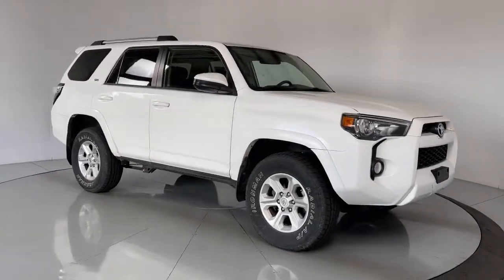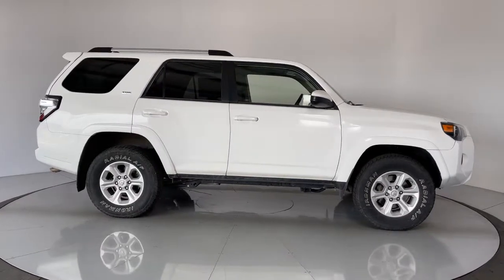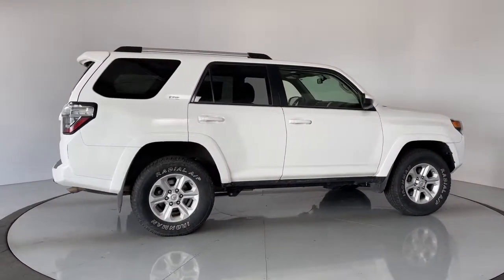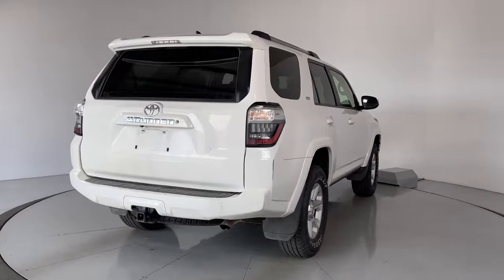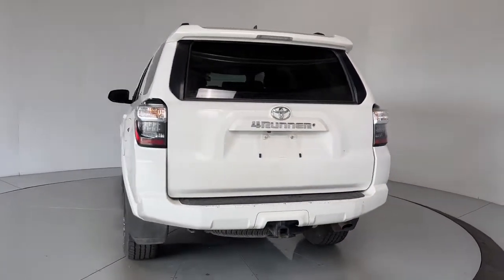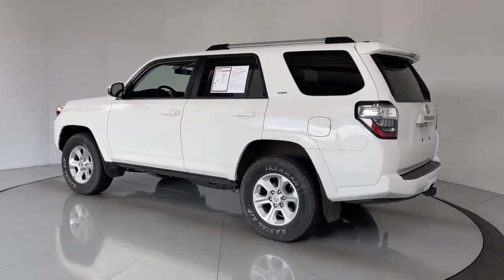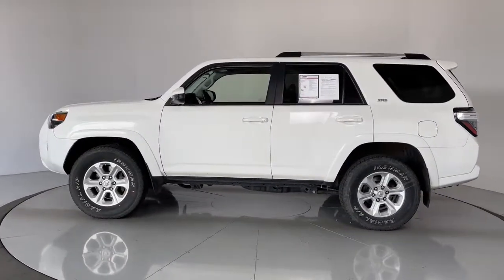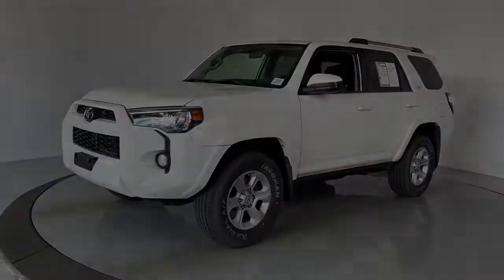2019 Toyota 4Runner Prescott, Flagstaff, Phoenix, Bullhead City, Havasu, AZ PT5365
Super White Used 2019 Toyota 4Runner available in Prescott, Arizona at Findlay Toyota Prescott. Servicing the Flagstaff, Phoenix, Bullhead City, Havasu, AZ area.